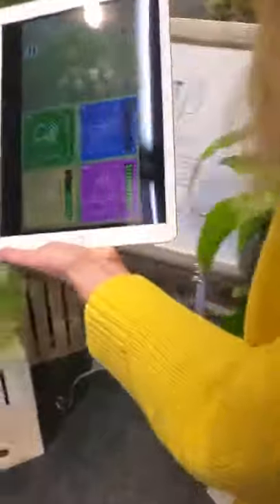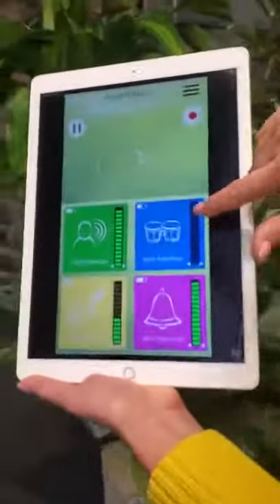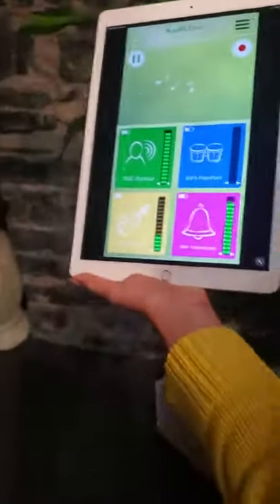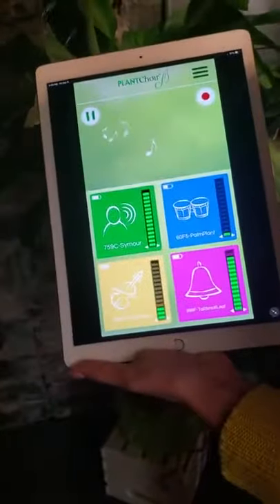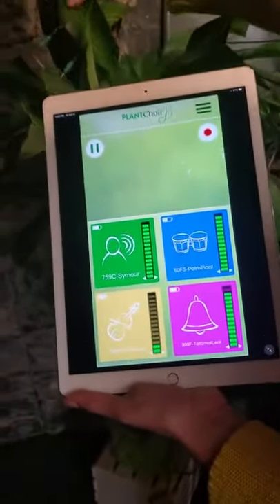SEE HOW PLANTChoir WORKS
PLANTChoir is a small, durable, Bluetooth device that allows you to compose, generate, and listen to real-time music produced by plants. Using biofeedback technology and a custom mobile app, PLANTChoir allows you to interact with your plants in a way that has never been experienced before.